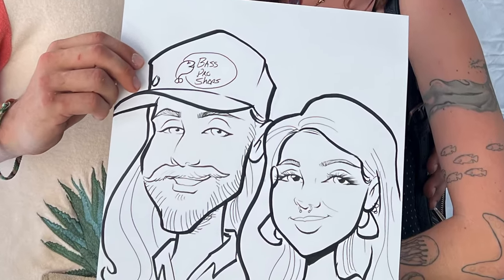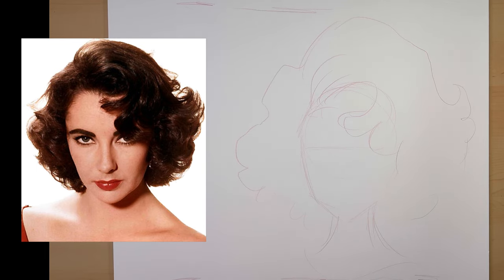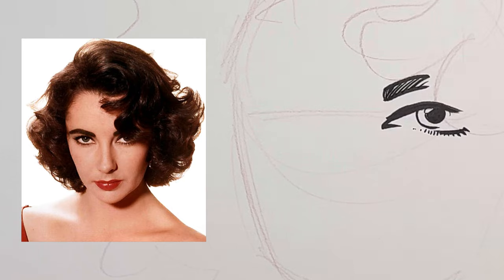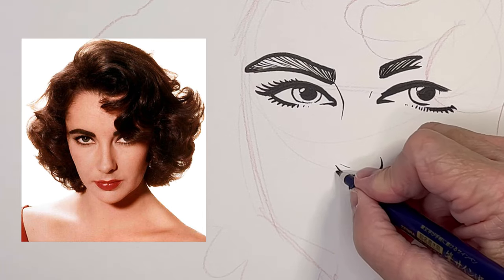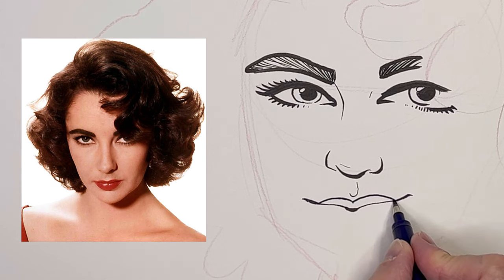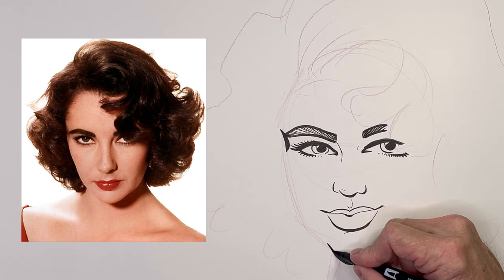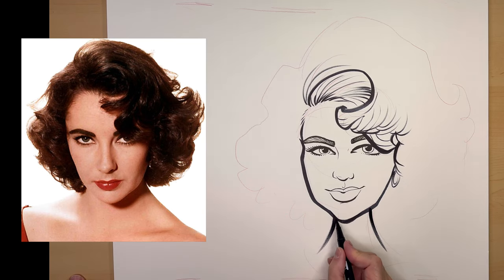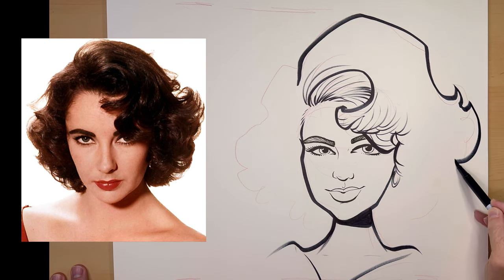Live Caricature Drawing Method 33: drawing Elizabeth Taylor ￼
This is a link to the Tutorials page on my website. If you want to be one of the first to have access to new books and courses, please sign up for the tutorial email list at this link, Thank you!

The best books that I’ve found on drawing Caricatures is at these links:

Tom Richmond

Lenn Redman

My Three top Marker are:

1. Tombow brush pen

2.  Zig Cartooning Mangaka medium

3. Zebra extra fine brush pen